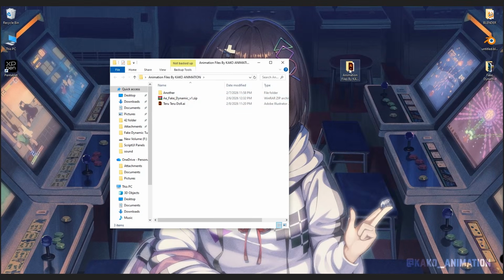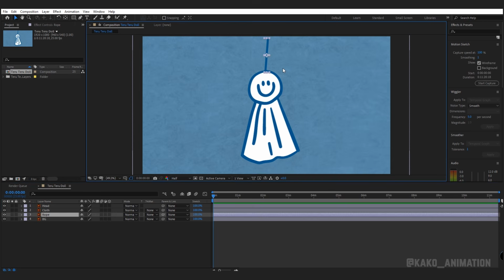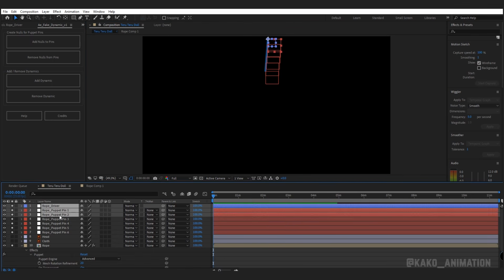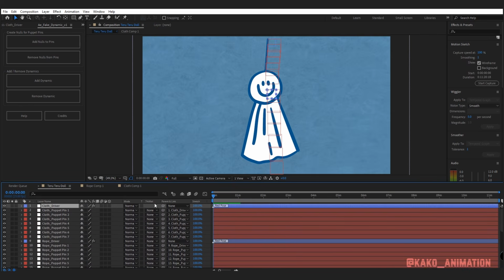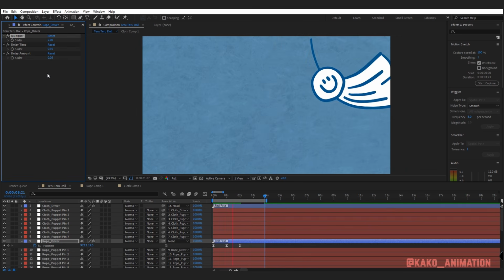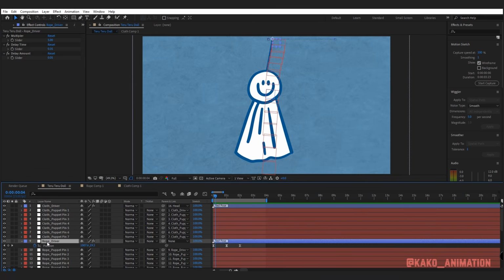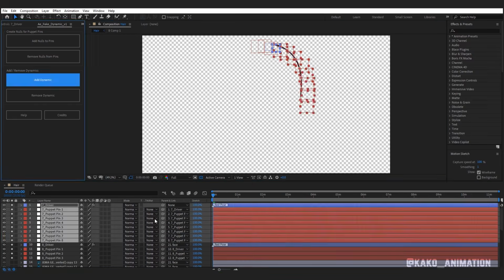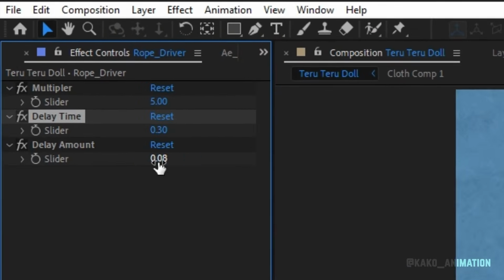Stop Keyframing Hair… Animate Anything Automatically 😳 Fake Dynamic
Stop Keyframing Hair… Animate Anything Automatically 😳 (FREE AE Script)
In this step-by-step After Effects tutorial, you’ll build a simple rig that reacts naturally to your character or any moving object.

✔️ 100% FREE
✔️ No coding
✔️ No complicated plugins
✔️ No manual secondary motion keyframes

Just parent it, move your character, and the motion follows automatically with realistic delay and follow-through.

Learn how to animate:
• Hair
• Rope
• Cloth
• Strings
• Flexible objects

— without keyframing every movement.

🎯 What you’ll learn:

• How to install the script
• Super simple rig setup
• Creating automatic secondary motion
• Animating hair without extra keyframes
• Applying the same setup to rope, cloth & more
• Speeding up your animation workflow
• How to use the AE Fake Dynamic script

This technique works for both beginners and professional motion designers who want faster, cleaner, and more natural animation.

If you’re serious about improving your After Effects workflow, this method will completely change how you animate flexible elements.

🔥 Question for you:
What do you hate animating the most in After Effects?

Everything I create is possible because of the God who created me.
I’m thankful I could share this tutorial with you.

Good luck and keep animating.
00:00 - Introduction
00:33 - Step 1 _ Instal
01:22 - Step 2 _  Rig
04:22 - Step 3 _ Animate & Setting
07:40 - Step 4 _ More Tips & Details
09:22 - Step 5 _  One Last Tip